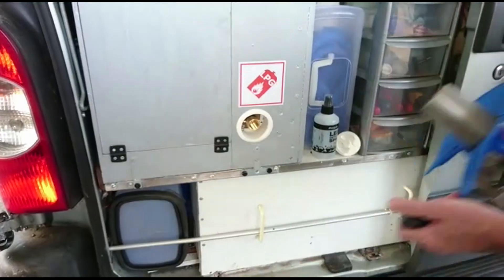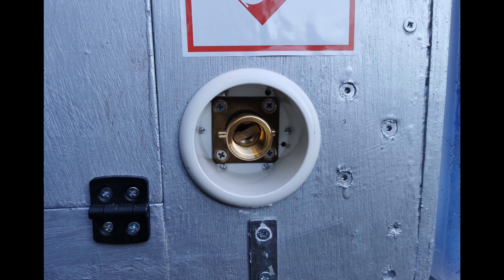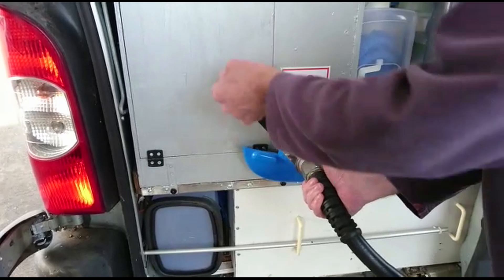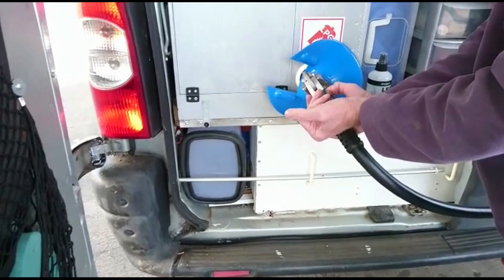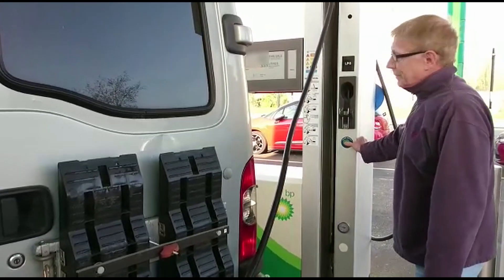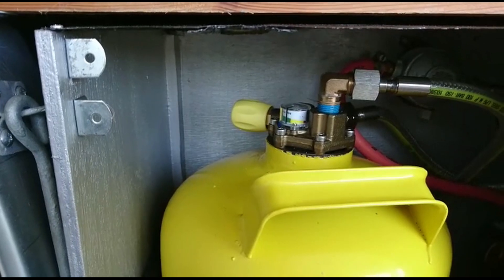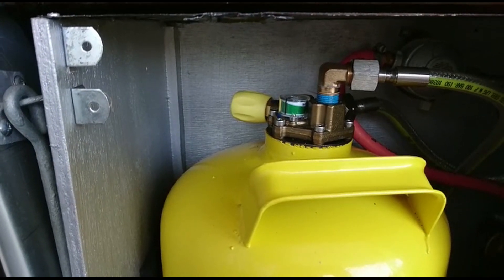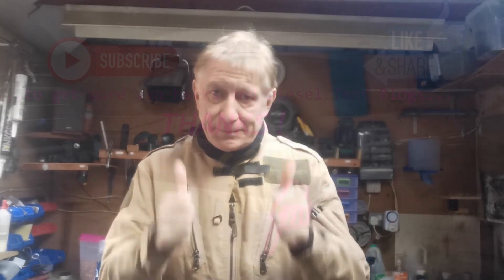LPG First Time Fill up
Embarrassing... I had to get the attendant to show me the first time...
First fill up after installing my refillable system now Calor has threatened to stop the small bottle range... they have delayed it... but it's coming...